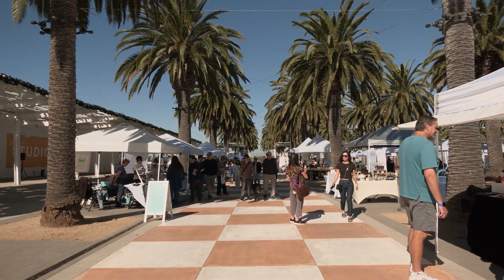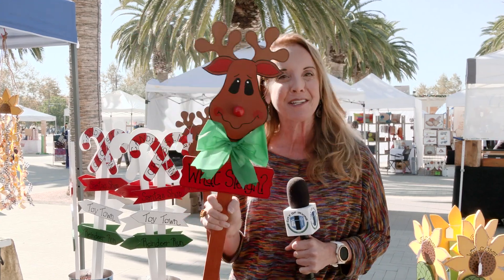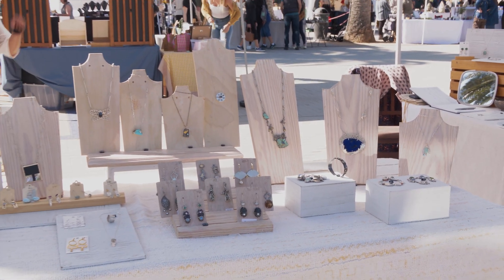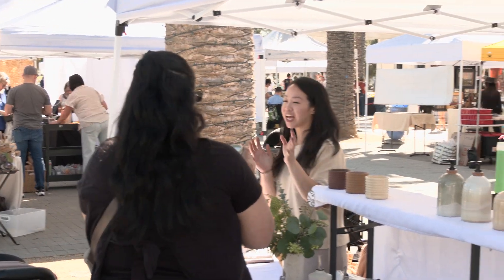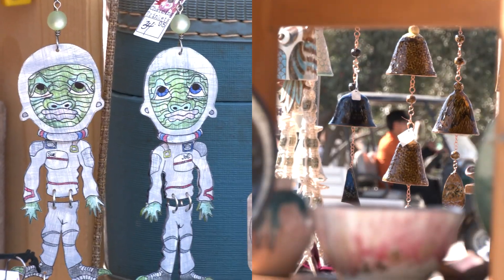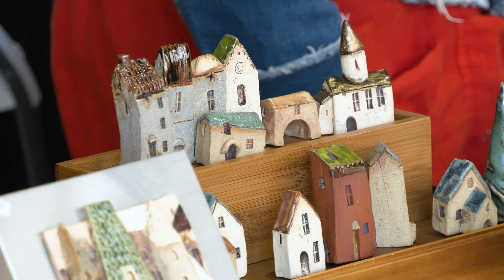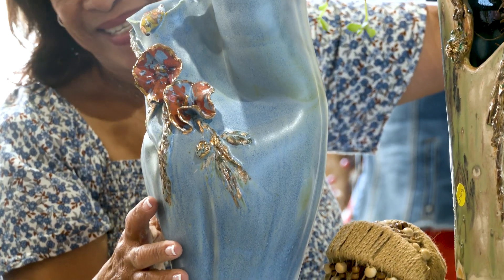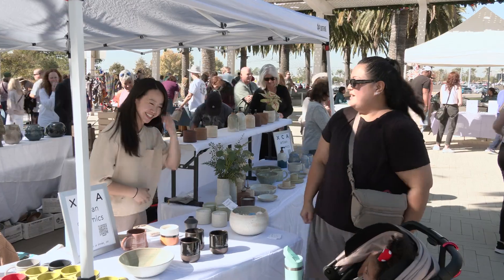Irvine Fine Arts Center 42nd Annual Holiday Faire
Holiday Faire 2024 was another huge success. The 42nd annual event, held at the Great Park Palm Court Arts Complex, delighted shoppers with unique artisanal crafts from local artists. Festive fun was enjoyed by all.